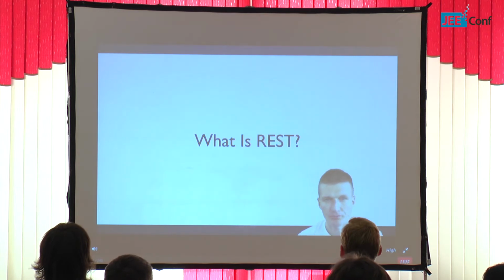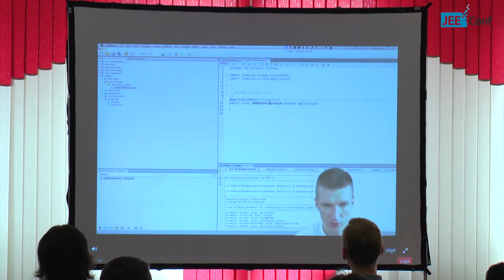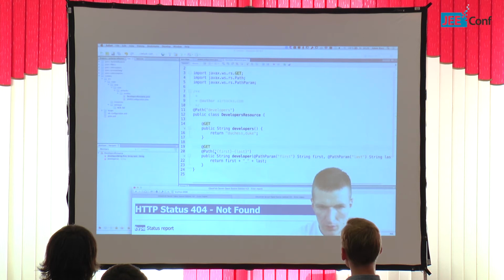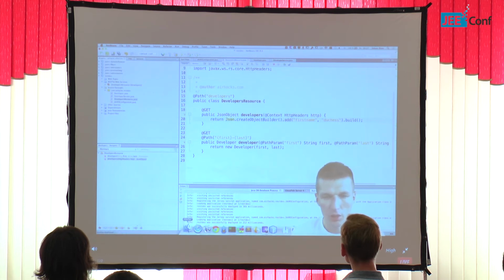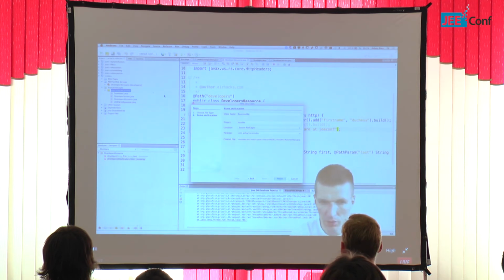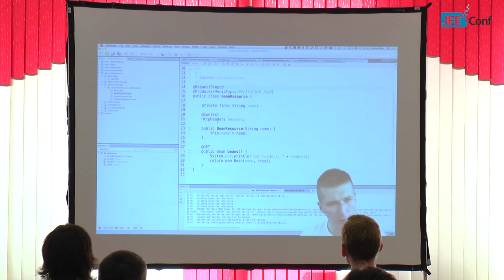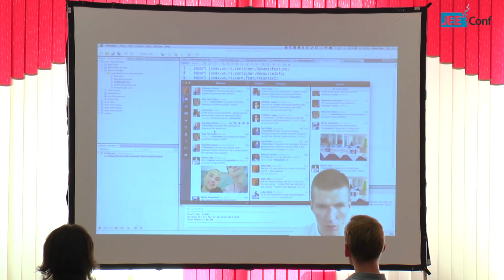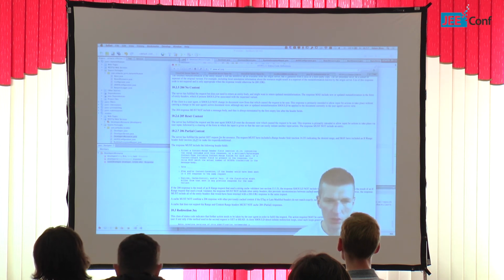A Little REST with JAX-RS 2.0 and Java EE 7 (Adam Bien, Germany)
Enterprise Java projects tend to misuse JAX-RS for the implementation of RPC-style architectures. In this session I will code a simplistic REST-application with JavaEE 7 and share some tricks, tips and techniques from my projects. Questions are highly appreciated and are going to be answered live.